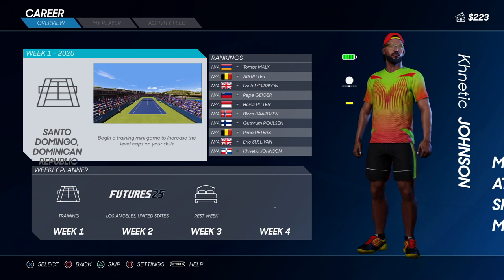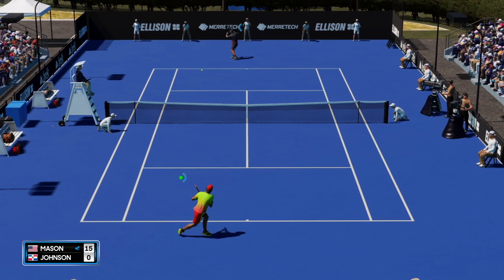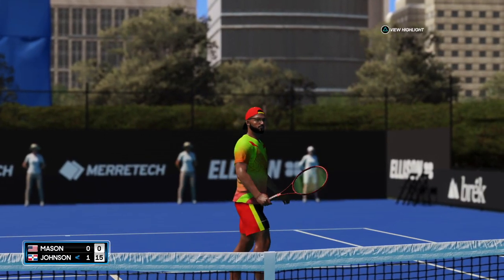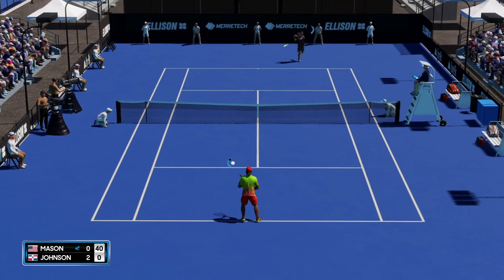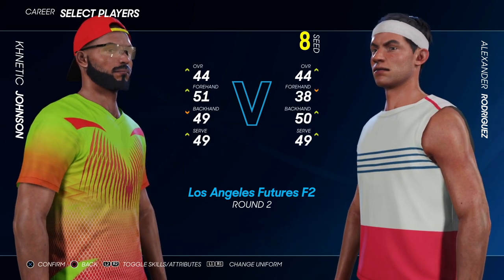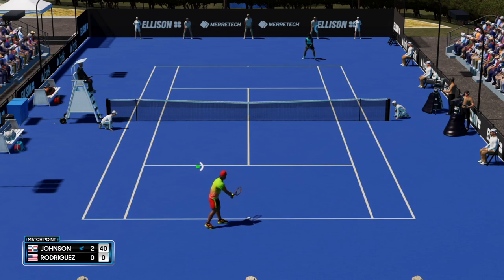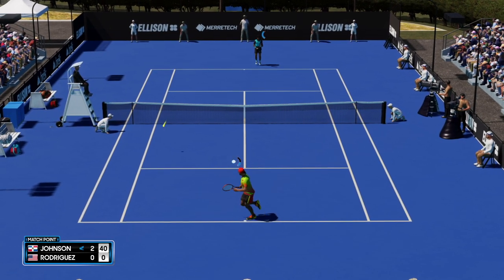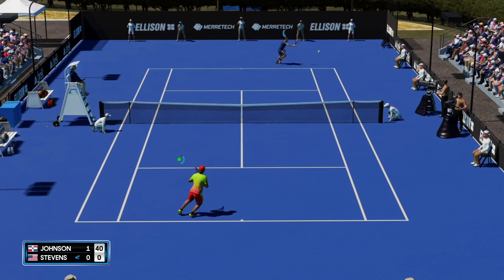Road to the Norman Brooks Challenge Cup || AO Tennis 2 Career Mode || EP 1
AO Tennis 2 is here! A lovely tennis game from Big Ant Studios played on a Playstation 4. Enjoy the road I play to the Australian Open to win the Norman Brooks Challenge Cup. search for “nikpen97” on the academy for the most realistic looking players.